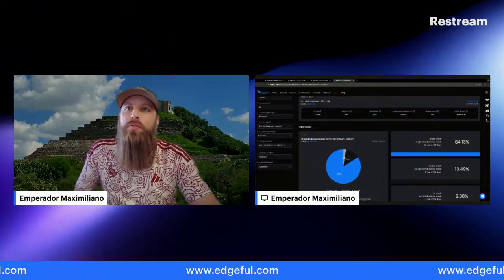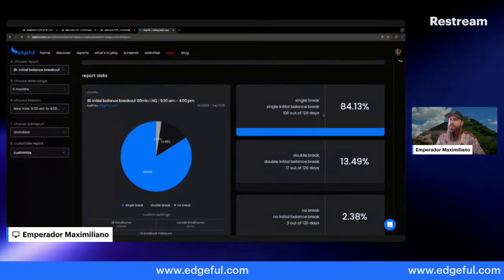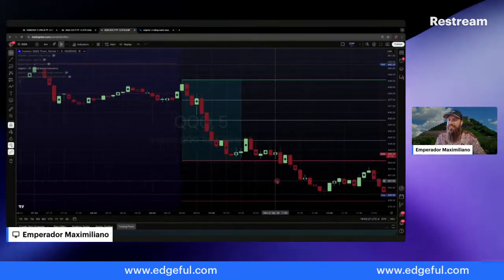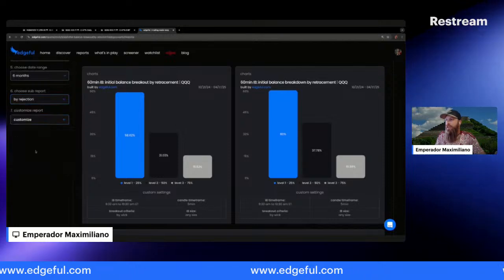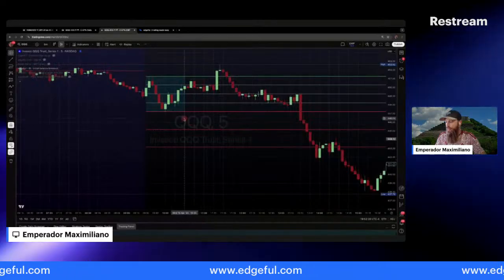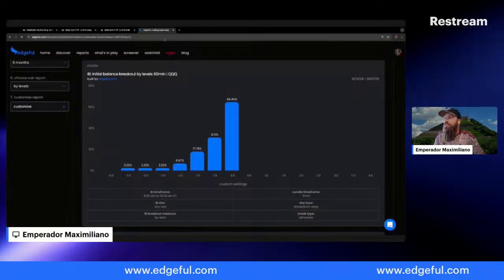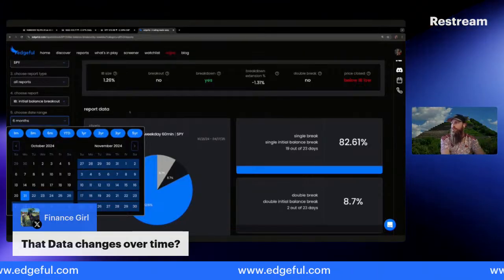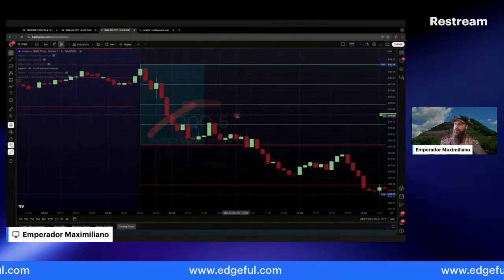THE FIRST HOUR OF THE MARKET IS POWERFUL! IB Overview with Edgeful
How I use the Initial Balance Reports from Edgeful to find winning trades!